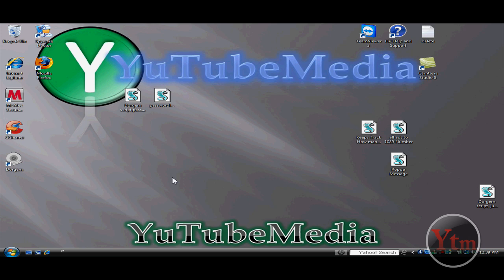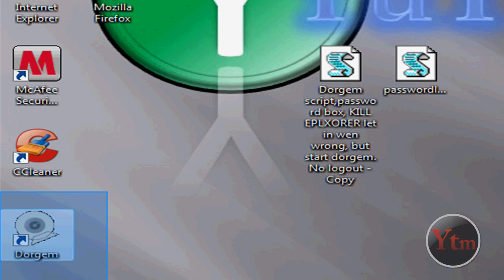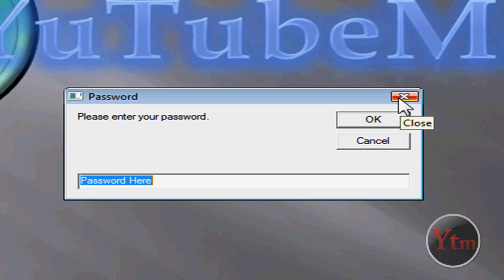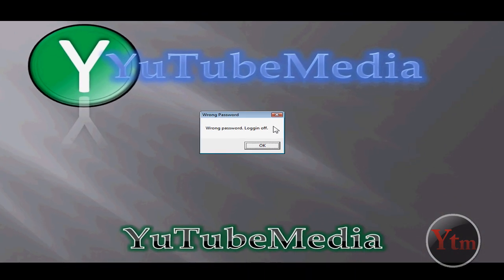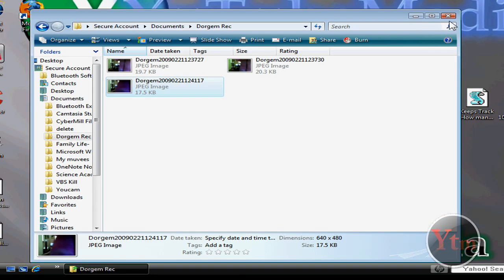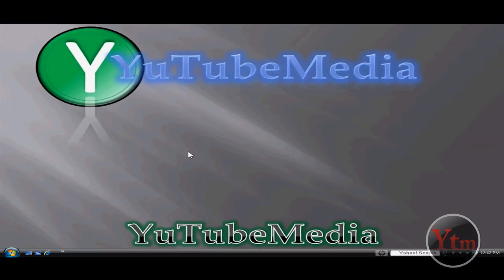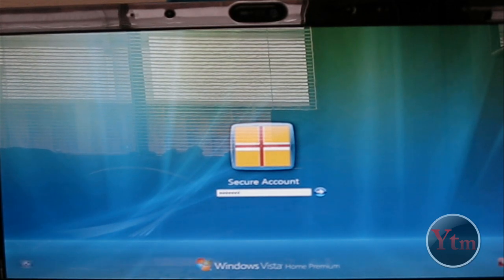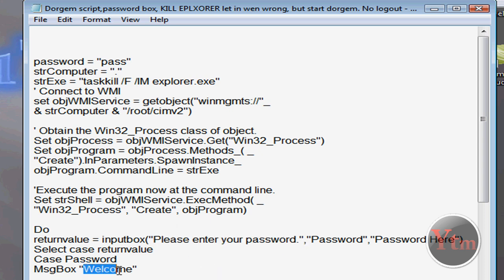Make A Second Login Password- VBS Code.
Sorry about the bad quality, Forgive me. But this video is how to make a second password box that logs you off if you type the wrong password, or will take a picture of the intruder. I created these password boxes myself using Vbs code. Some of these may not work in Windows XP.

Sign up, & see how I make Money online!